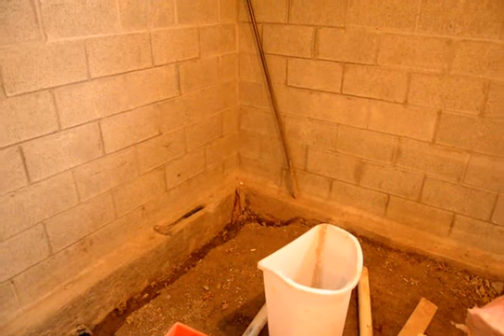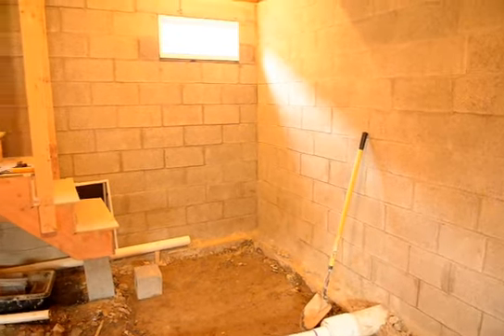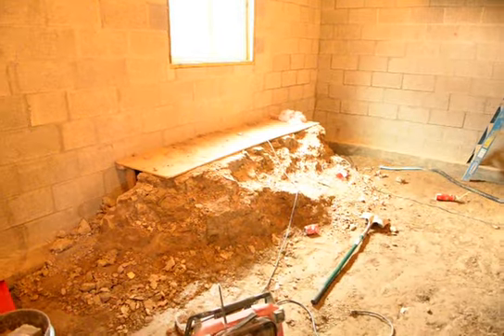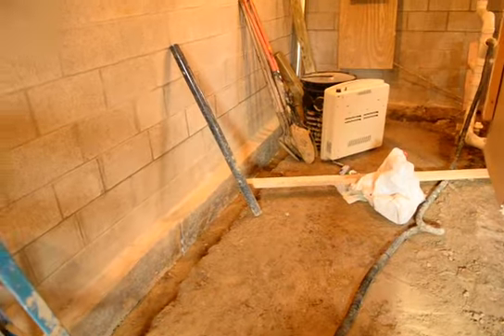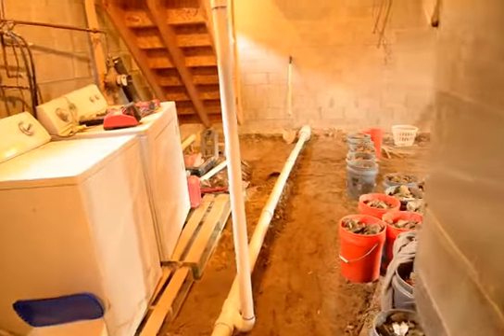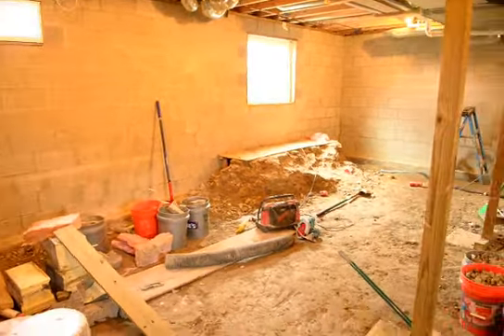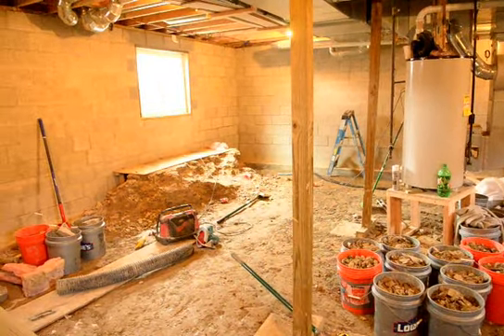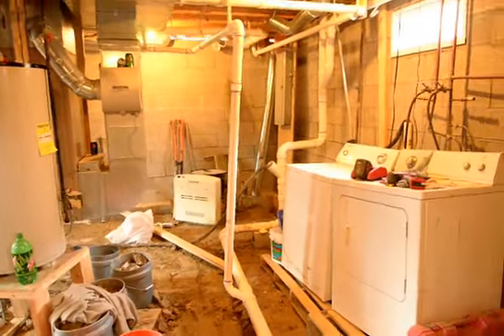Foundation progress 11-20-2011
9500 in to the project and getting ready to pour the new basement floor soon. Homeowner job... dont be afraid to try yourself.